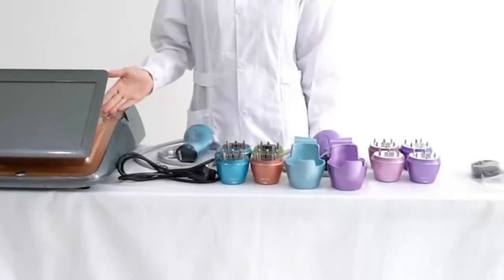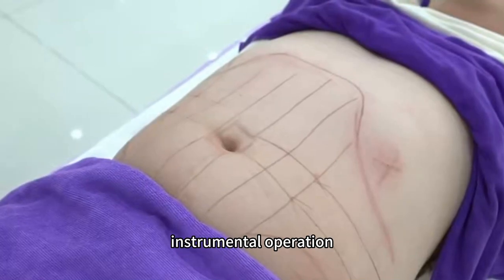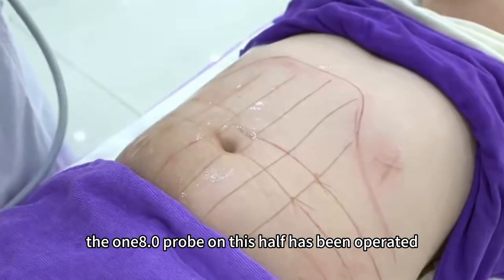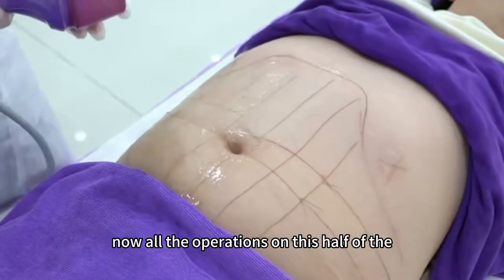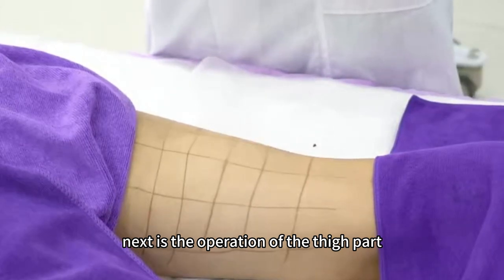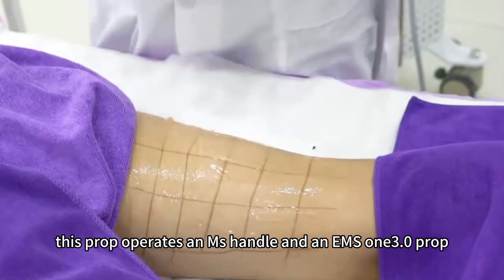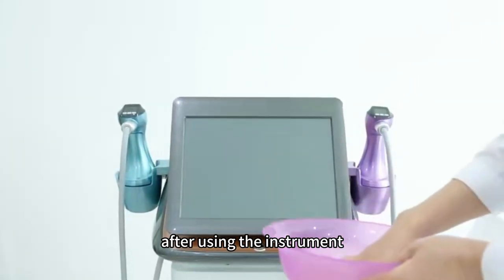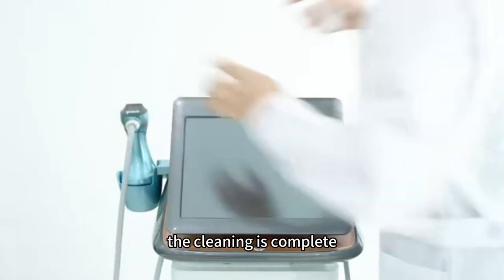HIFU Machine Operate Video